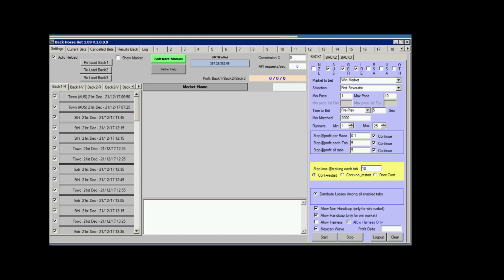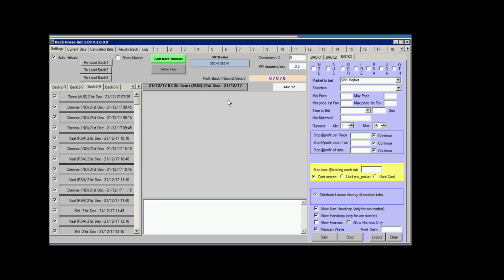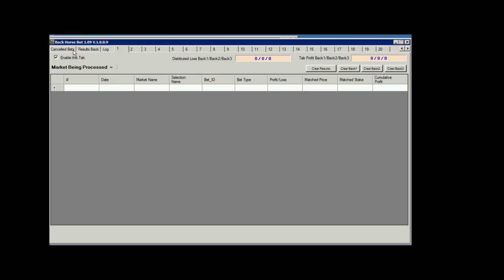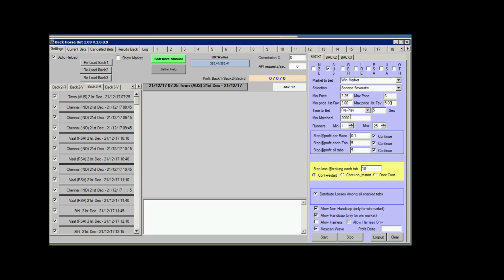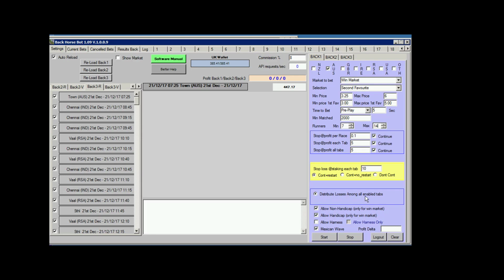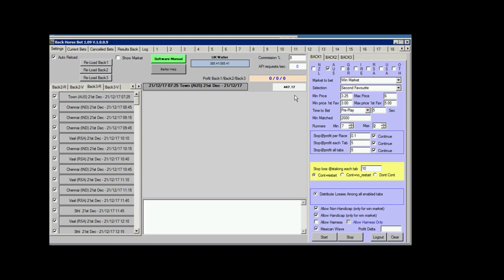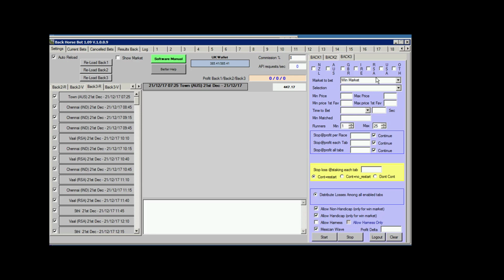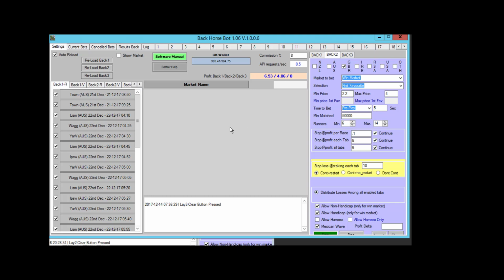The Horse Back Bot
Under the Hood, look at Backing Horse Bot.